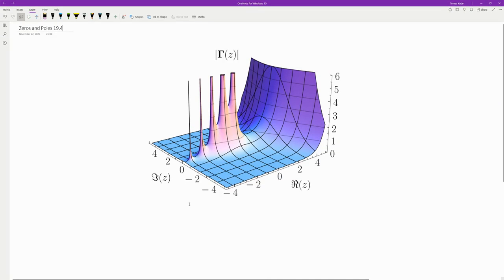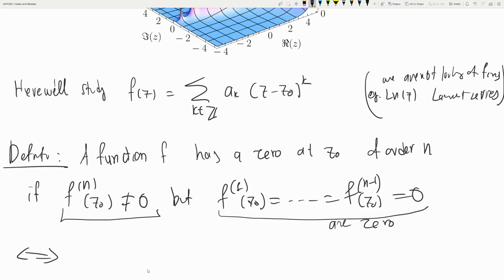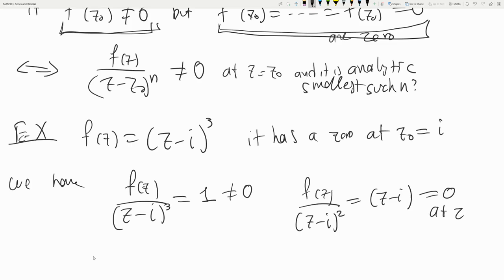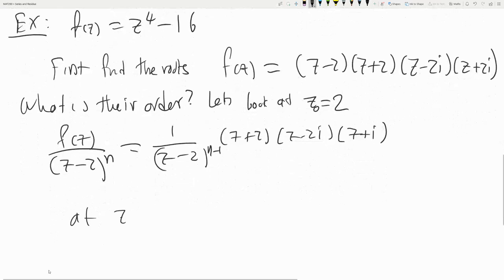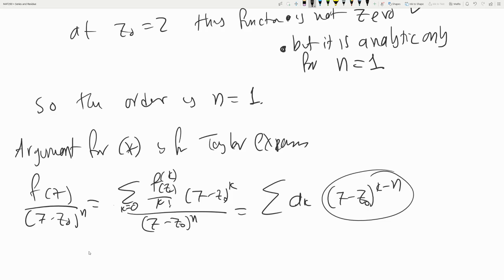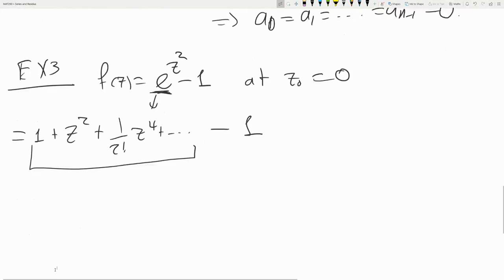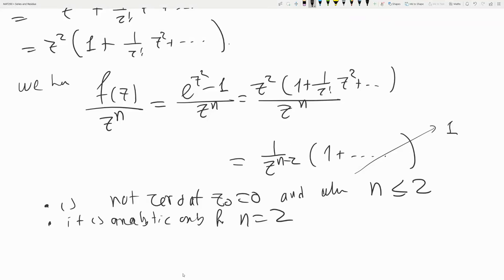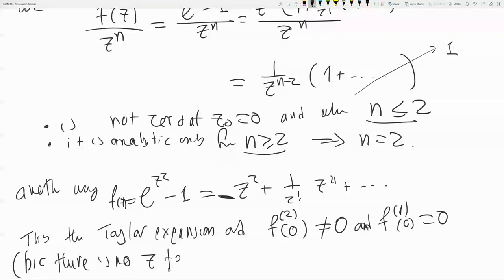Complex analysis: Zeros of complex functions